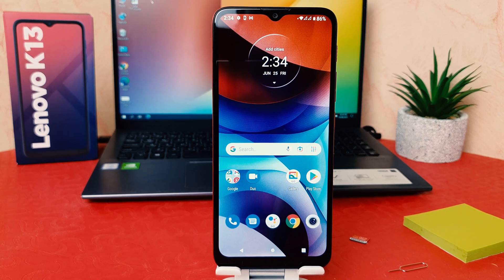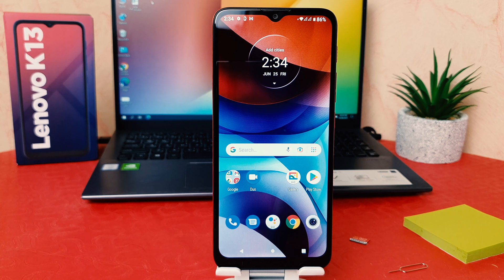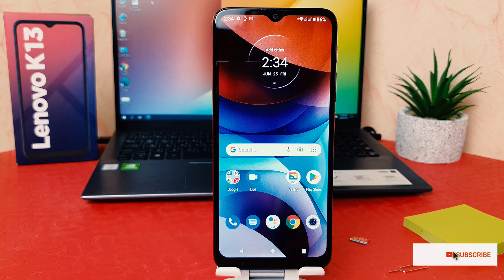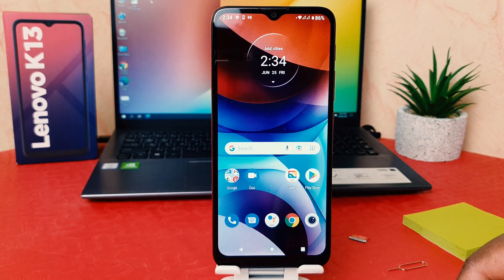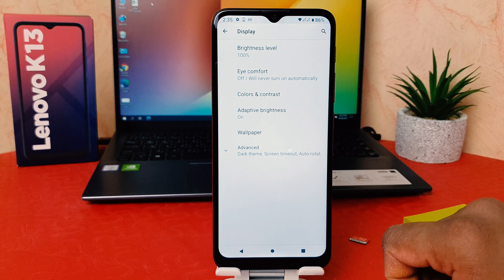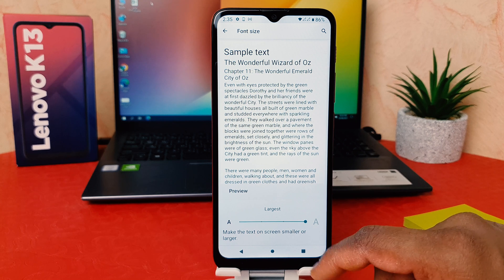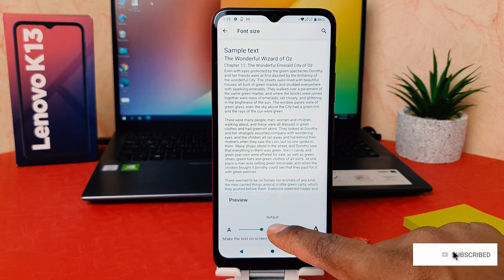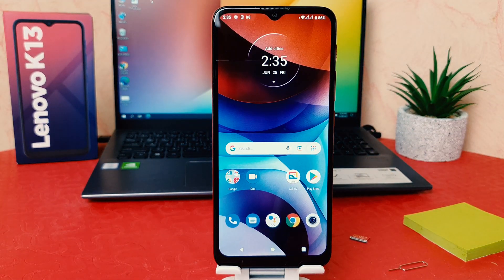How to change font size in Lenovo K13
Lenovo's latest edition to its K series is going to be an entry level device - the Lenovo K13. The device will be packing some decent specs and some good ones as well. Speaking of which, the device is going to feature a large 5000mAh battery, a decent set of cameras, a decent display, and a lot more. The smartphone will be powered by a Tru-Octa Core SoC.

The Lenovo K13 is expected to feature a 6.5 inch IPS LCD display with a resolution of 720 x 1600 pixels and a pixel density of 270ppi. The device will have a bezel-less display with a waterdrop notch.

Cameras
The Lenovo K13 will probably house a dual rear camera setup with a 13MP primary sensor, and a 2MP depth sensor with LED flash. Moving on, we will get to see a 5MP selfie shooter on the front. The camera will also support features like Auto Flash, Auto Focus, Bokeh Effect, Continuos Shooting, Exposure compensation, Face detection, Geo tagging, High Dynamic Range mode (HDR), ISO control, Time Lapse, White balance presets.

Battery and Performance
The Lenovo K13 is likely to be powered by a Tru-Octa Core chipset .The device will further have 2GB RAM and an internal storage capacity of 32GB, which can be expanded upto 256GB. The device will probably ship with a large 5000mAh Li-ion battery.

Software and Connectivity
Lenovo K13 will run Android 10 out of the box. As far as connectivity goes, the smartphone will support dual sim VoLTE(Nano + Nano(Hybrid)), Wi-Fi 802.11, b/g/n, GPS, and Bluetooth 5.0. Furthermore, the smartphone will also probably get a USB Type-C port, a 3.5mm headphone jack and a rear-mounted fingerprint sensor as well.

In this video I am going to share with you How to change font size in Lenovo K13